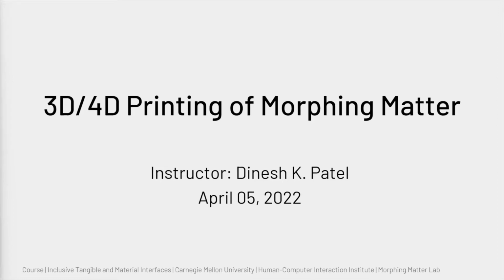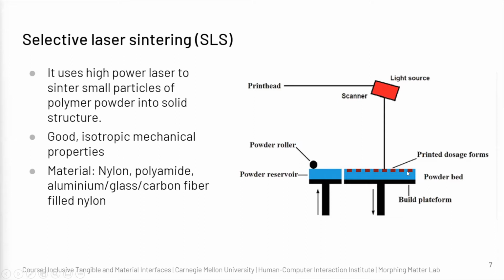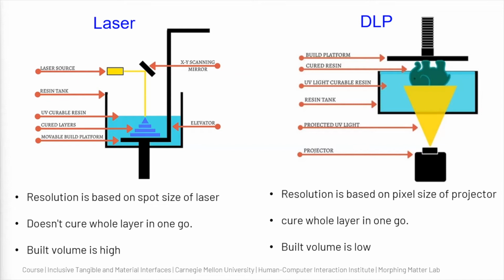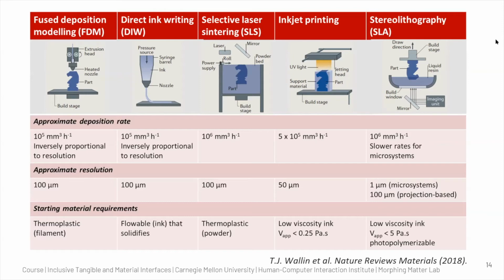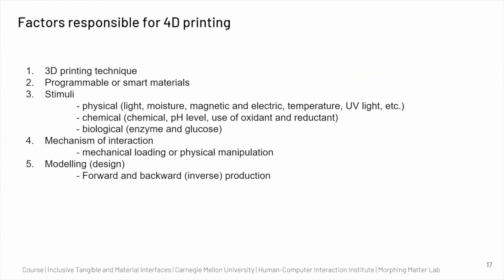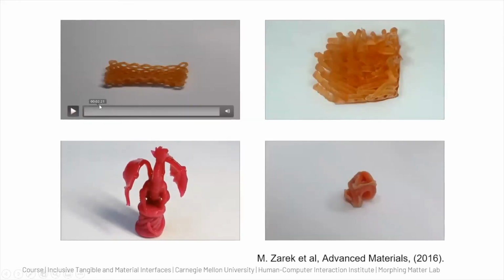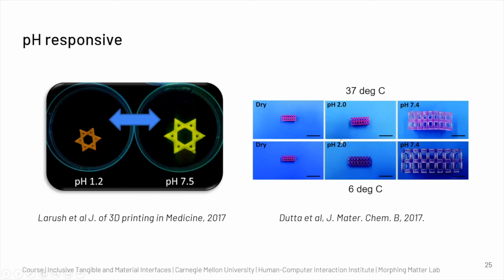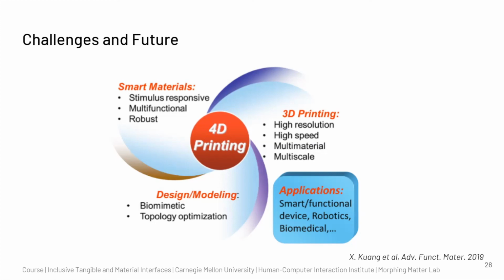Inclusive Morphing Matter Course_12_3D/4D Printing of Morphing Matter